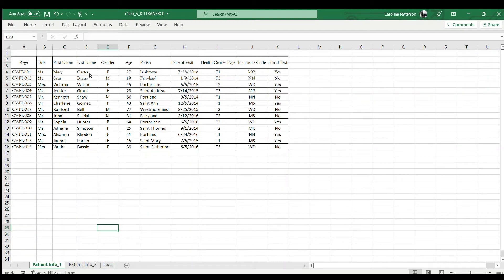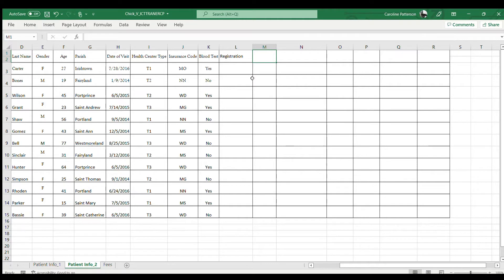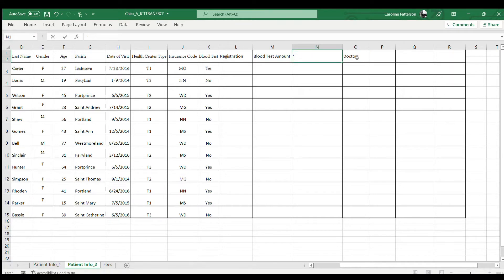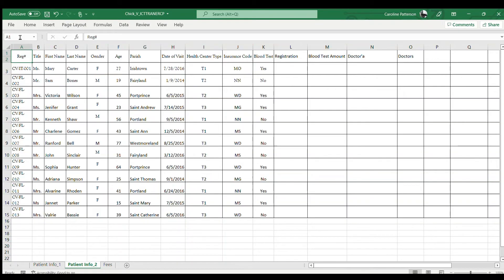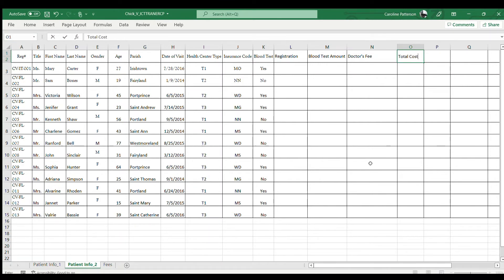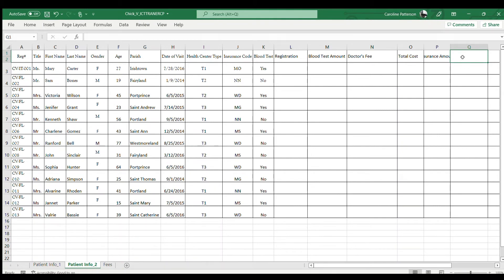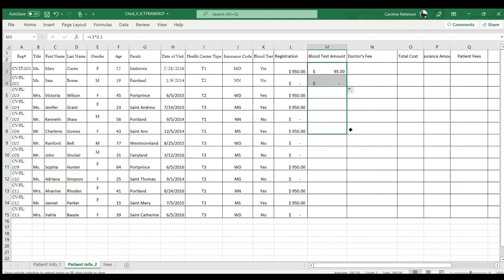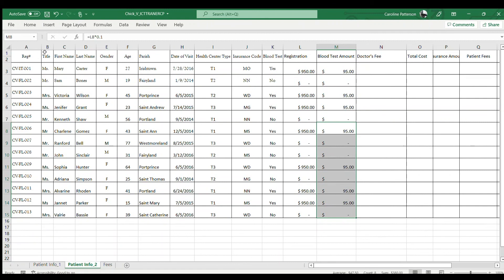Chick V ICTTRAINERCP A1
Chick V -SBA 2016
Calculation of Registration Fee